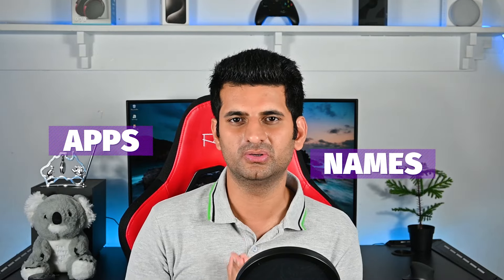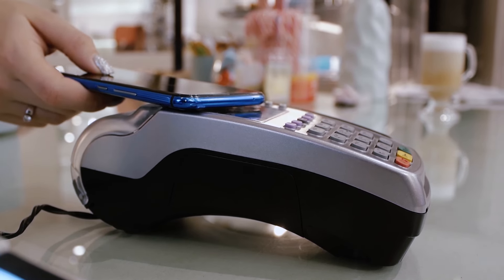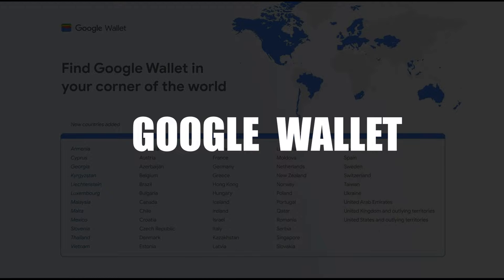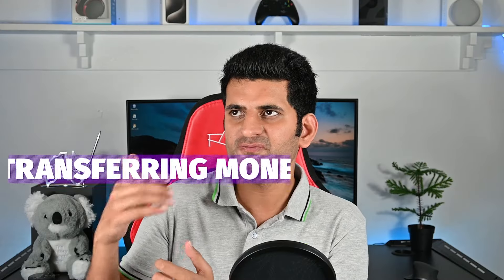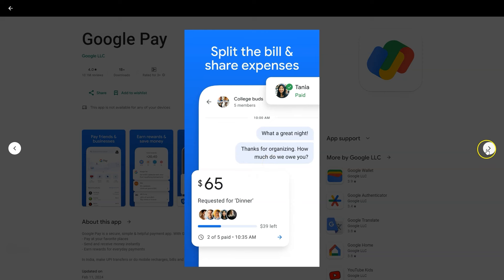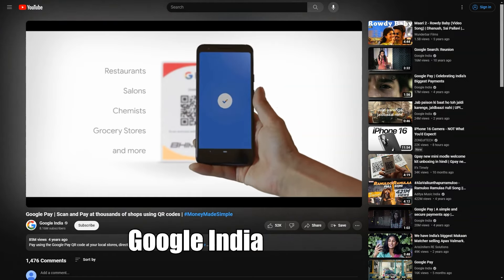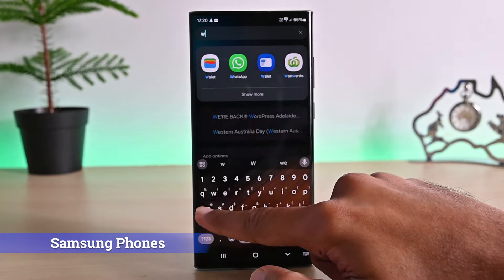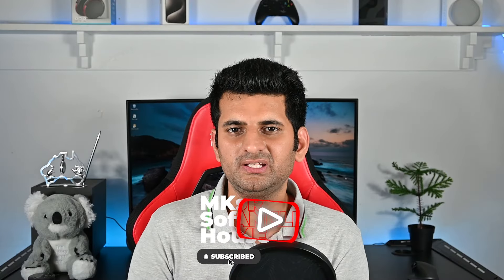Google Wallet vs Google Pay - What's the Difference?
People get confused over the difference between Google Wallet and Google Pay.

In some regions, we find Google Wallet; in some, we find Google Pay; and in some, we find both apps. The video explains Google Wallet vs Pay.

Timeline
0:00 Intro
0:10 In Most Countries
1:06 In the US and Singapore
2:13 In India
2:47 On Smartwatches
3:01 On Samsung phones